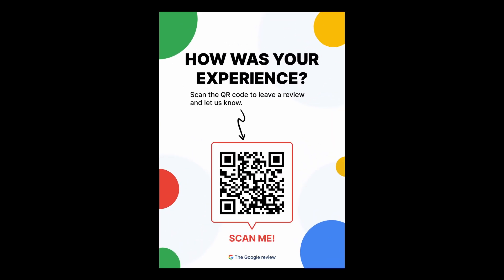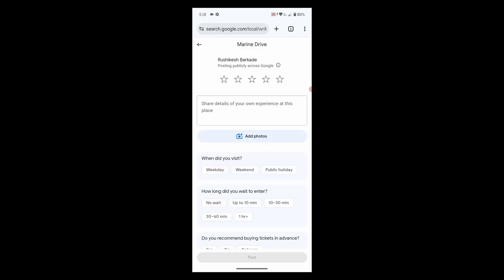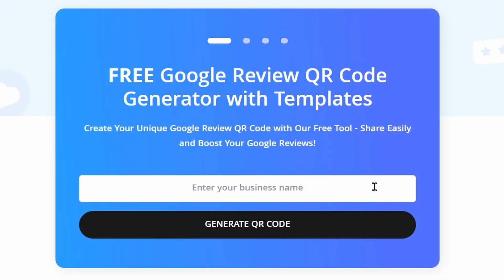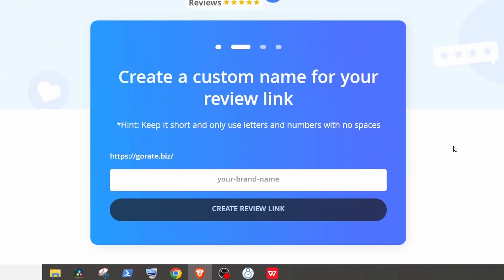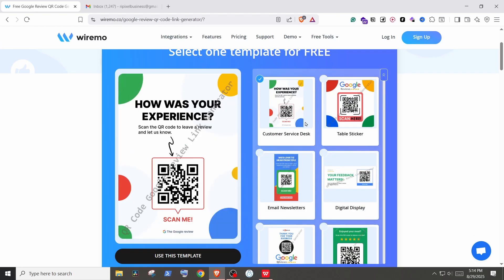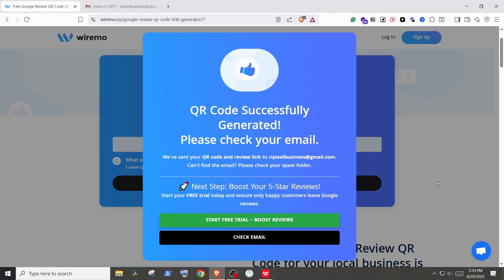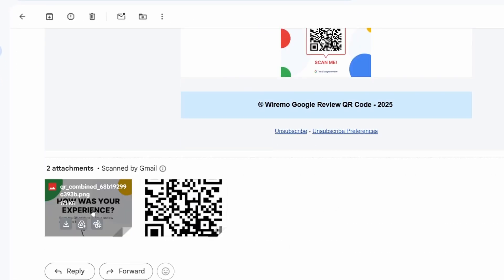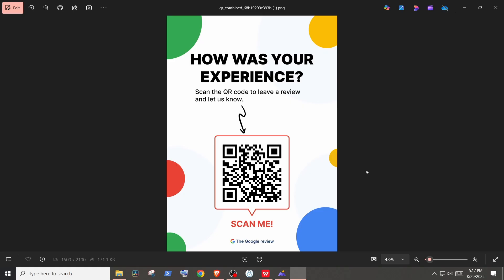How to Create QR Code for Google Review (scan to review)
Learn how to create a QR code for Google review in this video.

This tutorial shows you how to create a QR code for customers to scan and add a review to your Google Business Profile.

Print the QR code poster or send it to your customers. Gain more reviews for your profile to establish trust and improve rankings.

I hope this video added a little value to you.